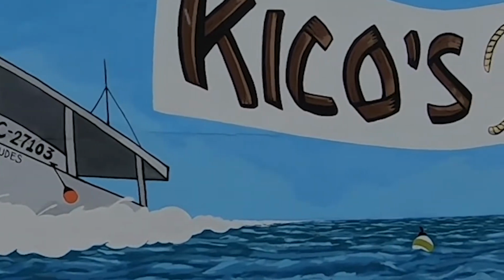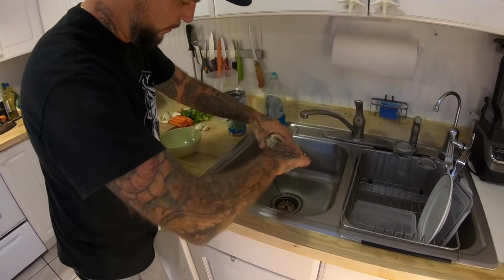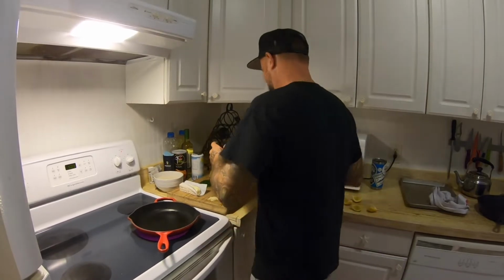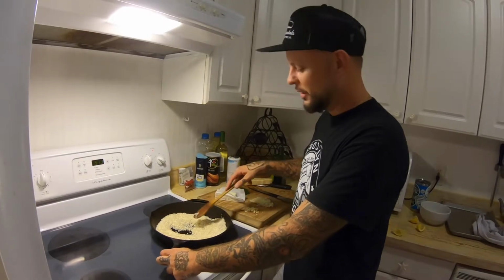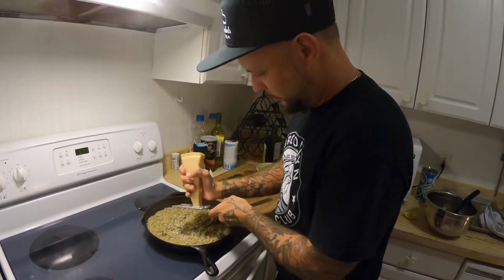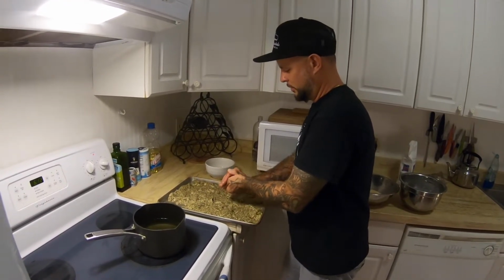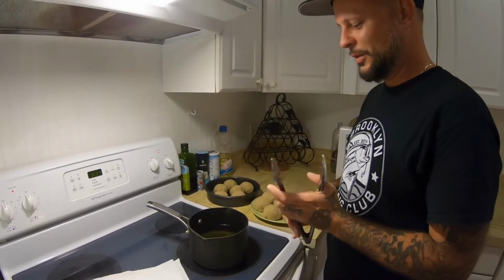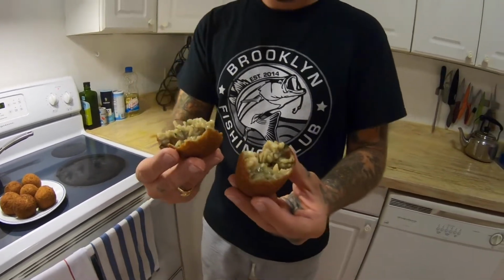MAKING ITALIAN RICE BALLS KEY WEST STYLE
With a small hurricane approaching Key West, there wasnt a chance that Id be getting on the water. A friend came through clutch with a couple of beautiful lobsters.